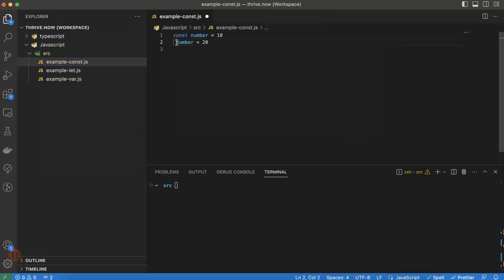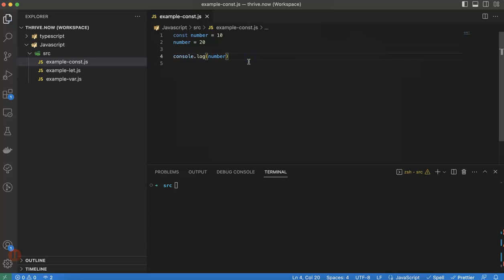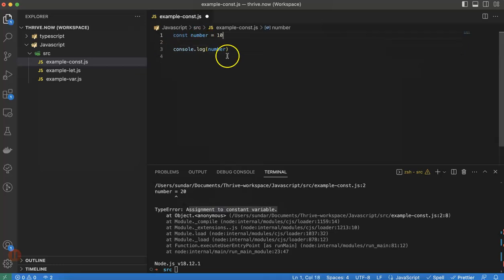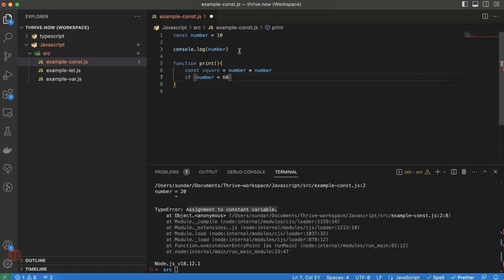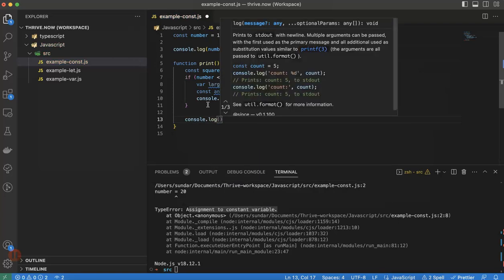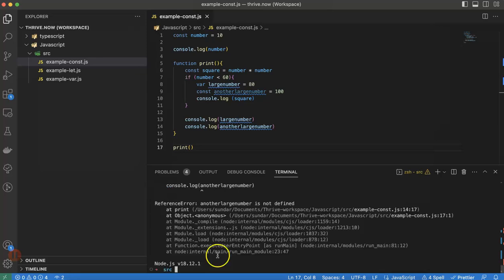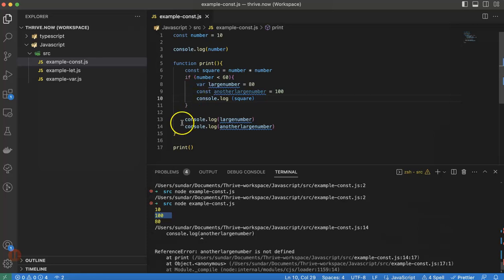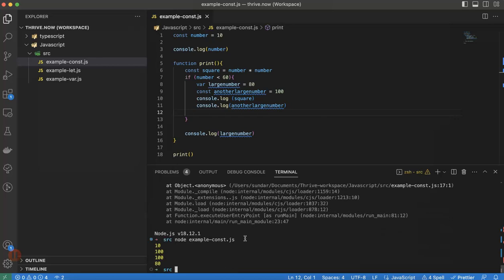06 Variable Declaratives Const